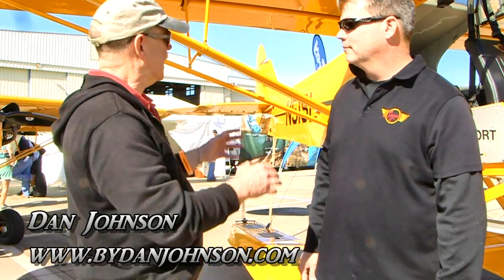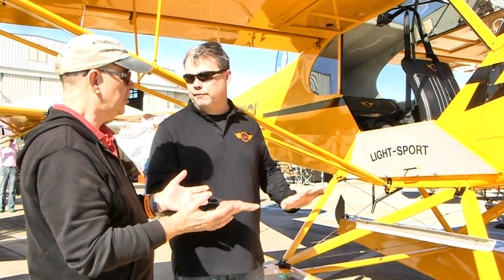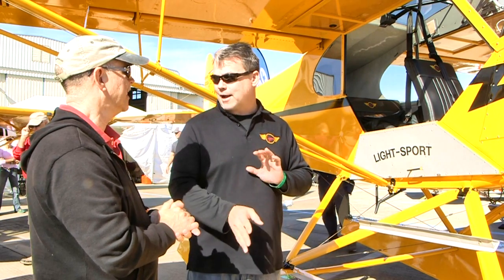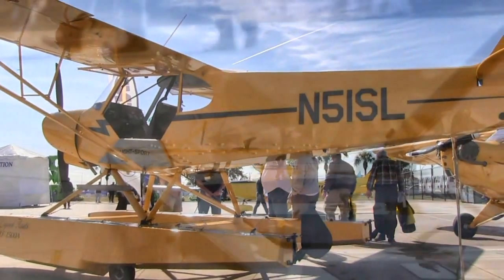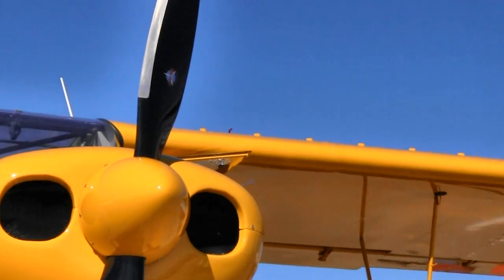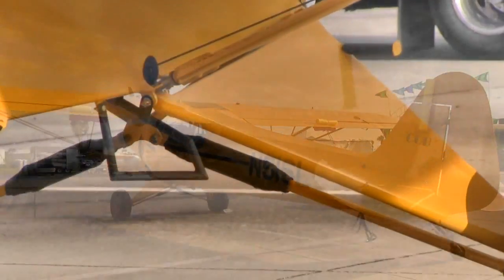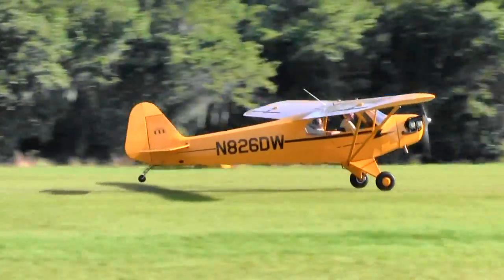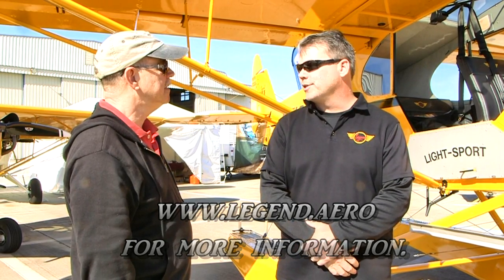Legend Cub Gets Carbon Fiber Amphib Floats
American Legend Aircraft Company is now offering Carbon Fiber Amphibious Floats for the Legend Cub and Super Legend. Designed and manufactured by American Legend Aircraft Company, the all-new LF1500A floats allow for takeoffs and landings on both water and terra firma. The floats offer superb strength and are optimized for performance with the company’s certified LSA and kit-built aircraft.

The LF1500A floats are purposely built for the Legend Cub and Super Legend. American Legend Aircraft Company designed, tested and recently certified the LF1500A amphibs in-house. Features include mechanically operated retractable wheels. The rear wheels sport a trailing link design while the front wheels cantilever forward. The solution is both practical and proven to ensure reliability and safety. The LF1500A amphibs by American Legend also offer watertight storage compartments and are constructed of Kevlar and carbon fiber. The new floats will fulfill pent-up demand for an amphibious option on the Legend Cub.

For pilots, a Legend Cub equipped with Carbon Fiber Amphib Floats will feel just like the wheel-equipped Legend Cub in flight. The aerodynamic floats provide some lift, negating additional drag and weight concerns. Net weight gain on a Legend Cub with the LF1500A floats is minimal due to a 75 lb reduction from removing the wheeled landing gear and a gross weight allowance of 110 additional lbs for LSA seaplanes. As useful load is maximized on lightweight Legend Cub designs, the Carbon Fiber Amphibs are available for all models, including the open-cowled AL3 and the Lycoming-equipped Super Legend.

“Ground handling with the new carbon fiber floats is exceptional. Straight-line tracking keeps the tail in its aft alignment, while differential braking and castoring front wheels provide positive steering control,” says test pilot and company owner Darin Hart. He continued, “Step taxi is brief, allowing water takeoffs in short order. The designed-in rigidity and generous buoyancy of the amphibs ensure minimal time going from plow onto the step and reduce chances of porpoising.”

The original Legend FloatCub (without wheels) was awarded Best Float Fabric Seaplane Award at Sun ‘n Fun 2006. The FloatCub first flew in June 2005, only three months after the first flight of the then all-new wheeled Legend Cub. Now the Legend Cub and Super Legend are optimized for their highest performance, and maximum enjoyment, with the new carbon fiber LF1500A design.

All Legend Cubs are built with doors on both sides of the aircraft. As a tandem two-seater, this is a huge convenience. While particular attention is paid in all seaplane operations to wind direction, seaplane pilots appreciate the Legend Cub’s ability to load and unload from either side of the aircraft, respective of the dock’s location. While taxiing and parking in a Legend Cub there’s no need to “walk the wire” between hulls to change sides. Equally convenient is the Legend Cub’s electric starting system which eliminates standing on a hull to hand-prop an engine.